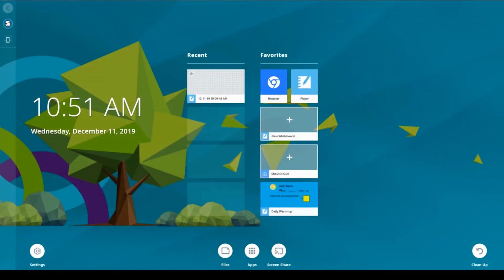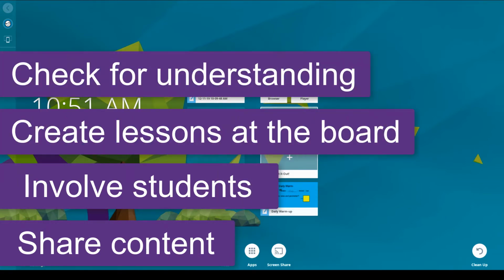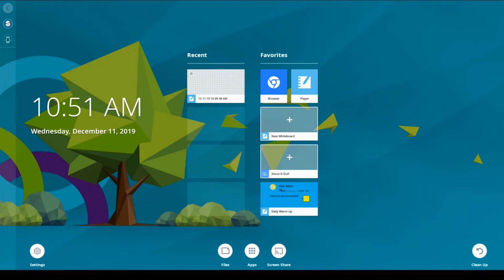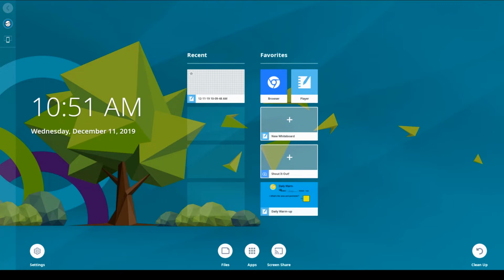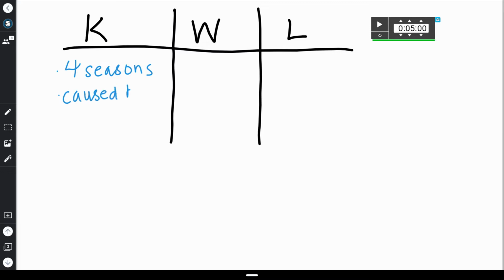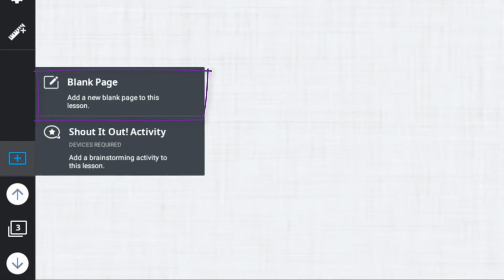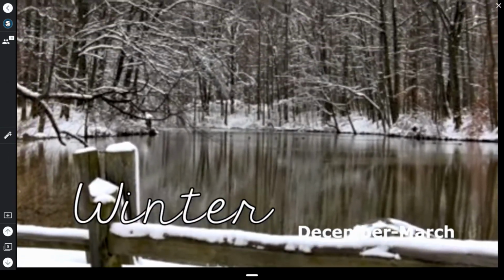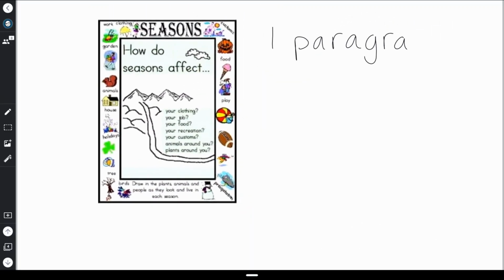SMART Boards with iQ: Creating Lessons at the Board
Have you ever had to create lesson material "on the fly"? Your SMART Board with iQ helps you to quickly gather content and engage your students in material easily- even if you haven't prepared it beforehand.